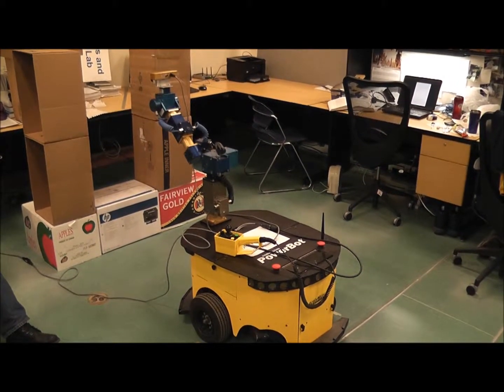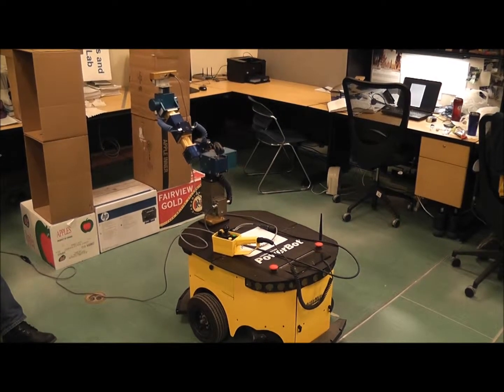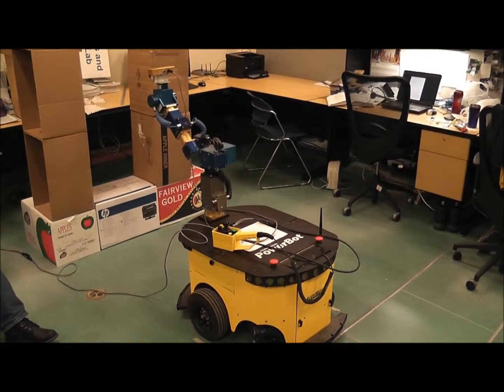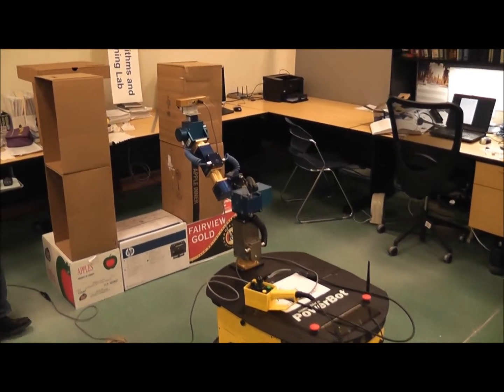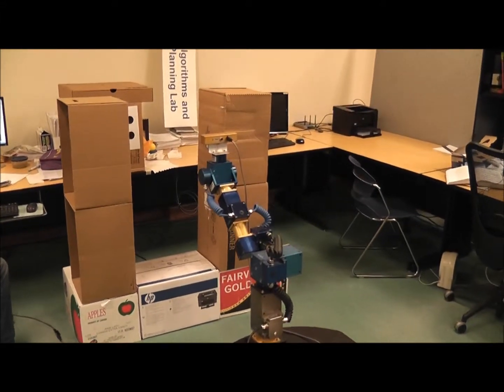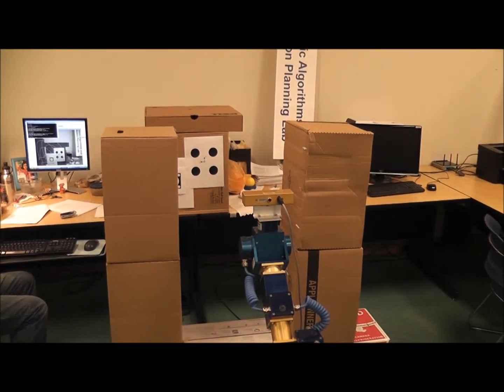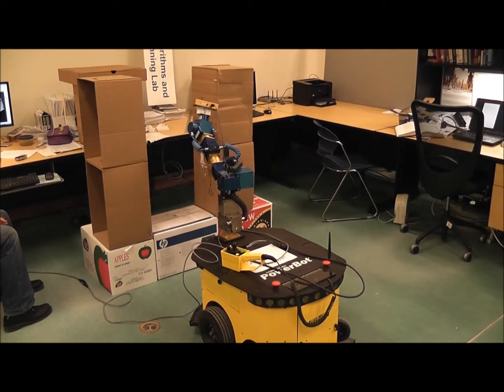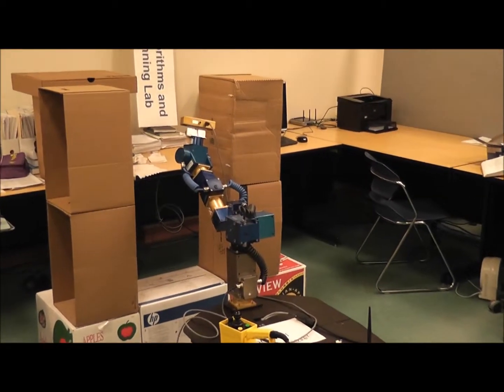Kinodynamic Planning for Visual Servoing of a Wheeled Mobile Manipulator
This experiments demonstrates Kinodynamic Planning combined with Visual Servoing to guide a 9-DOF wheeled mobile manipulator with non-holonomic constraints.

In this experiment the base is controlled along its planned trajectory using a state feedback non-linear control while the arm is servo controlled along planned feature trajectories in the image space of the camera mounted at the arm end-effector. The aforementioned trajectories (pertinents to the base and the image features) are the results of Kinodynamic Planning performed off-line to move the whole mobile manipulator to a desired view for the camera while avoiding critical constraints such as occlusion and collision due to the long boxes in front of the robot, and the arm joint limits, camera field of view limits, and mobile base non-holonomic constraints.